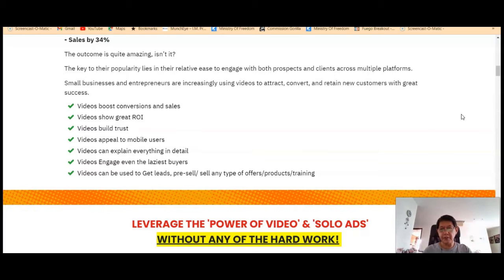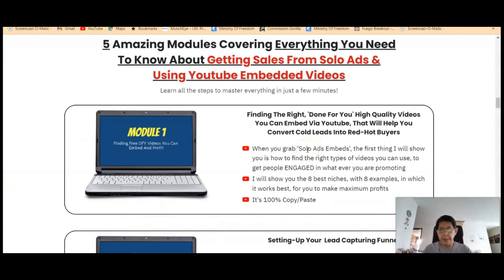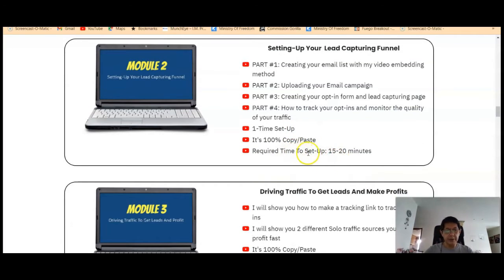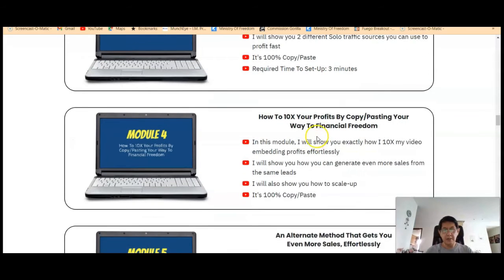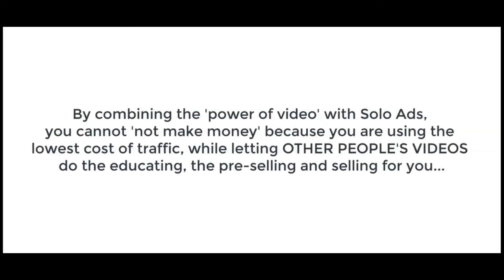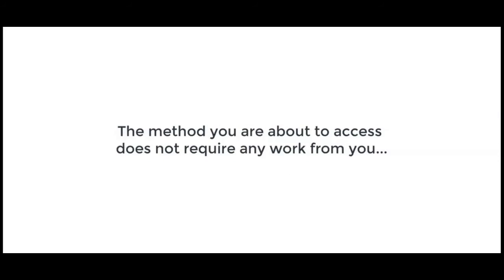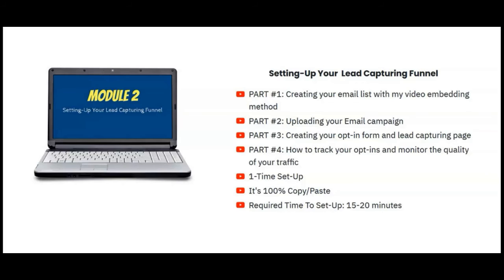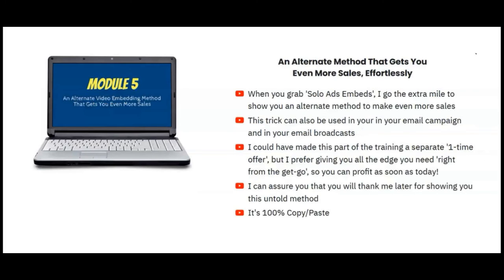Solo Ads Embeds Review + Bonuses ⚡ WARNING! ⚡ GET SOLO ADS EMBEDS⚡WITH MY CUSTOM BONUSES 🔥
Let Me Show You How I Make An Extra $8,000 PER MONTH By Using Other Peoples Videos To Capture Leads, Pre-Sell & Sell Stuff online...
See the details below on how to do this fast & easy…

Ideal if you want to profit from Solo Ads
Great for beginners who want to make money online on complete automation
1-Time set-up of 20-30 minutes, that's it
100% Copy/Paste Method
Fast & Easy to Get Started
Profits Can Be Made The Same Day
Unlimited support